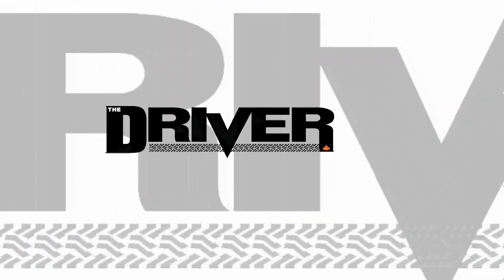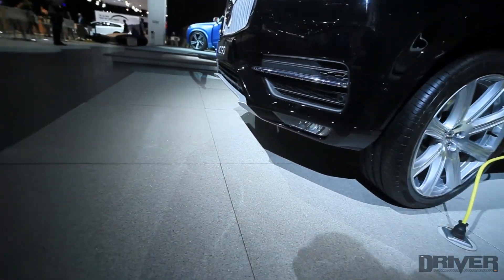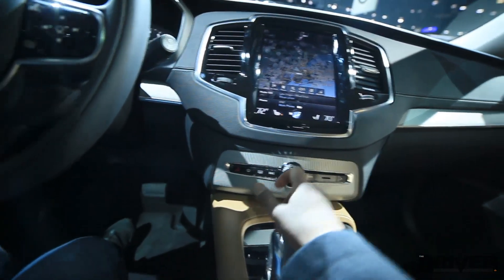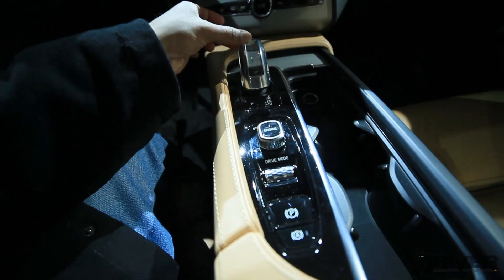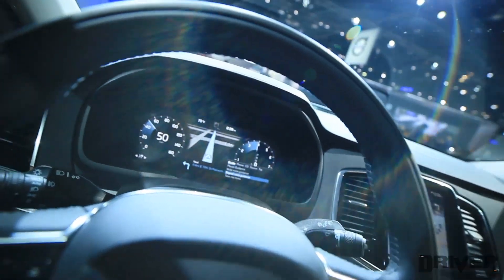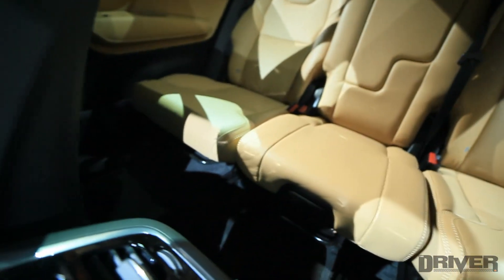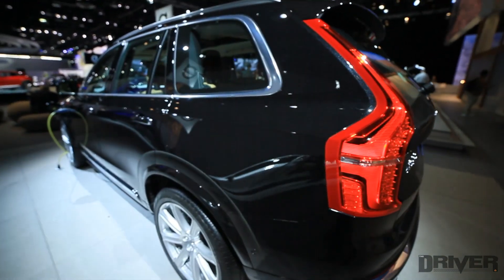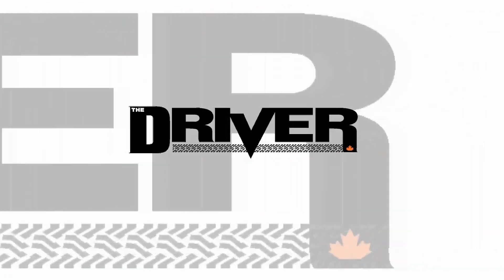2016 Volvo XC90 - First Impressions - The Driver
Our look at the 2016 Volvo XC90 SUV at the North American International Auto Show in Detroit.